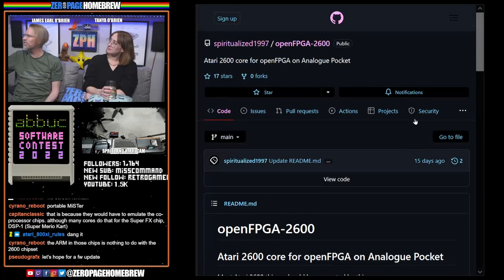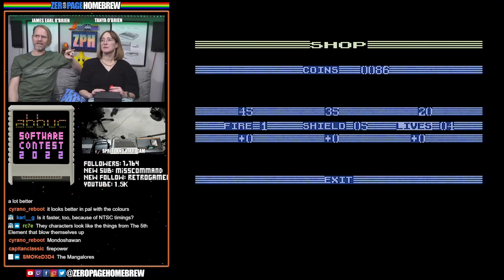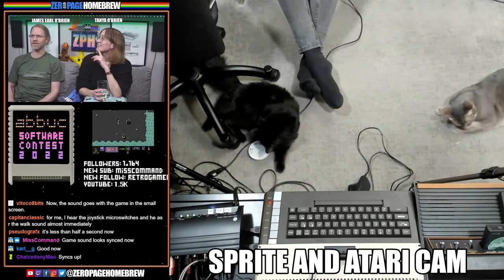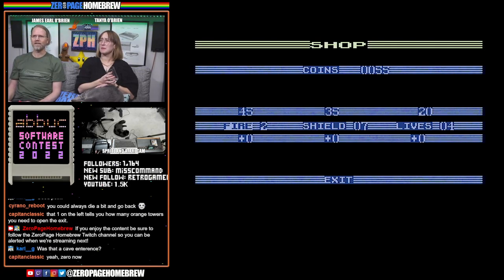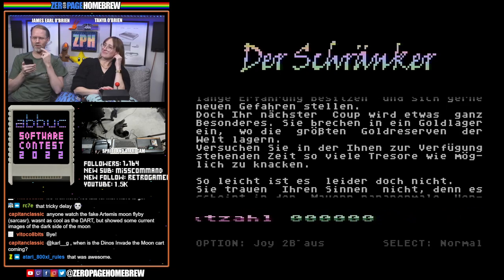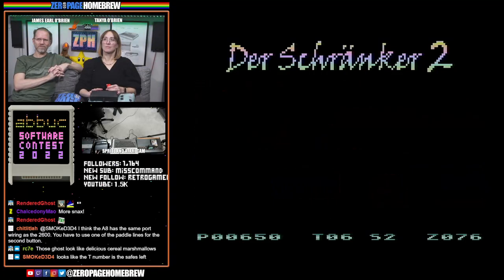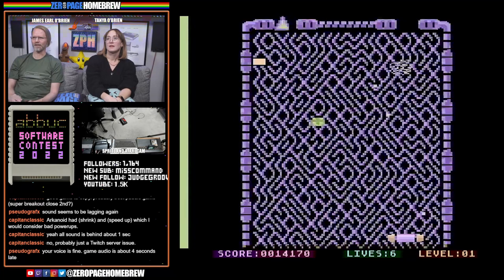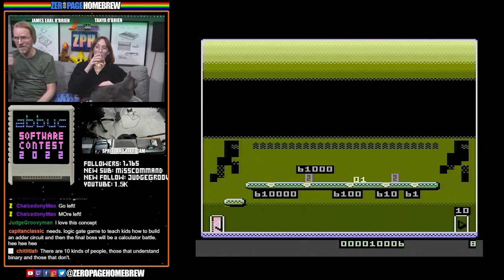ABBUC Pt 2:Trax, Der Schraenker, Der Schraenker 2, Battle of Eris, Break It 22 Ext, Binary Parasite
00:00 - Intro / News
17:23 - Trax (2022 WIP | A8) by Janusz Chabowski @shanti77 / Oyniec (Character Artwork)
1:18:53 - Der Schraenker (2022 WIP | A8) by Janko Grewe @Kveldulfur
1:31:49 - Der Schraenker 2 (2022 WIP | A8) by Janko Grewe @Kveldulfur
1:42:57 - Battle of Eris (2022 WIP | A8) by Peter Prodehl @PPR (Code) / Matthias L. Webel & Thomas Allen (Music)
1:48:47 - Break It 22 Extended Version (2022 A8) by Oliver Cyranka @C3PU
2:03:36 - Binary Parasite (2022 WIP | A8) by Martin Šimeček @matosimi

Links: N/A

60FPS through RetroTINK 5X-Pro: Atari 2600 (RGB), 5200 (SVID), 7800 (SVID), 800XL (SVID), Jaguar (RGB), Lynx (VGA)